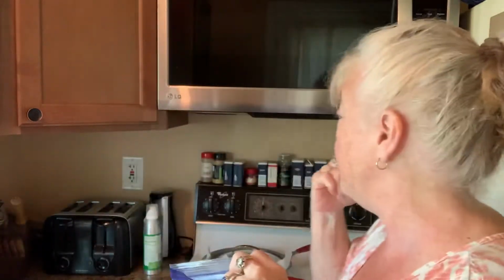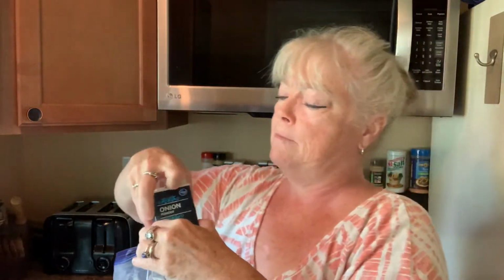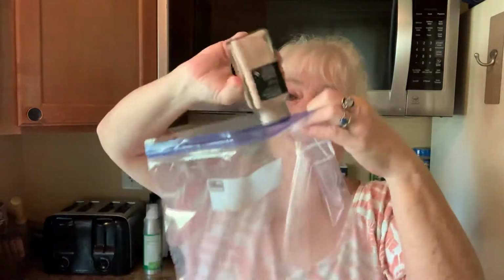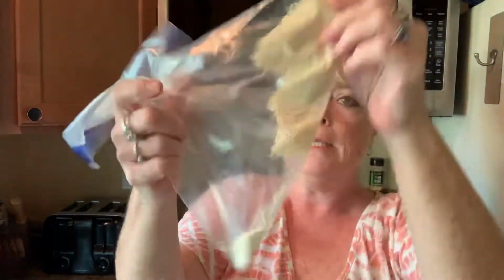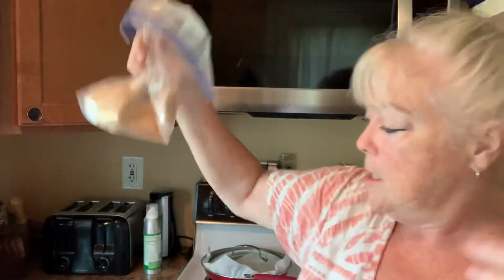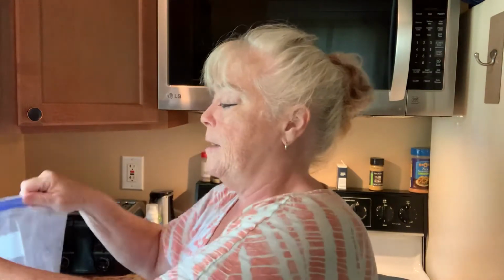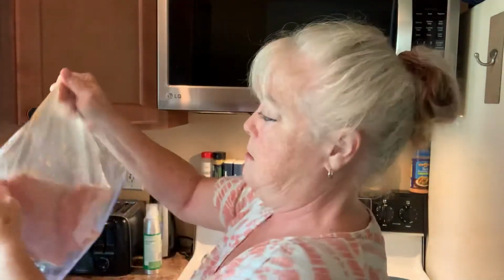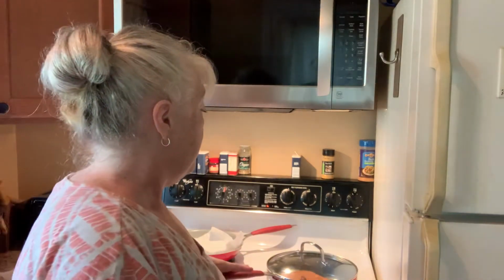Low Carb Pork Chops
Low carb pork chops breaded with Parmesan cheese and fried in avocado oil and bacon grease. Oh yumm!